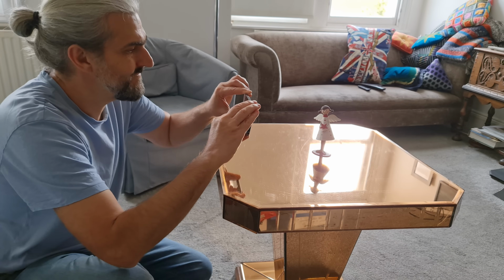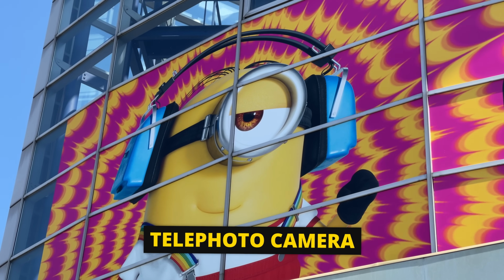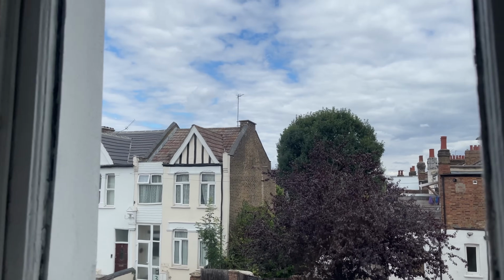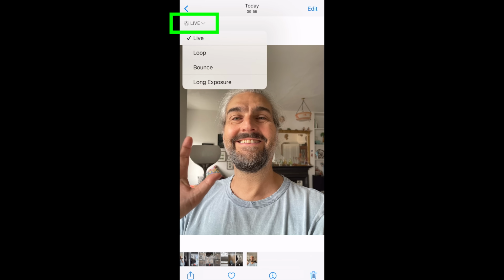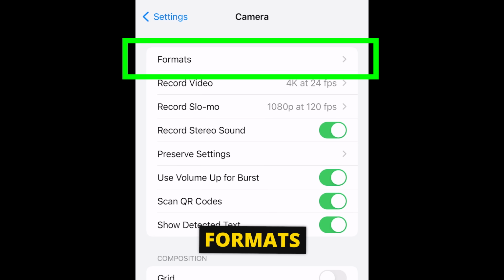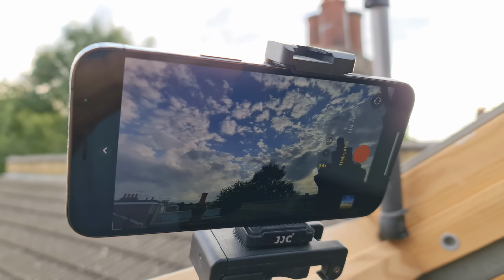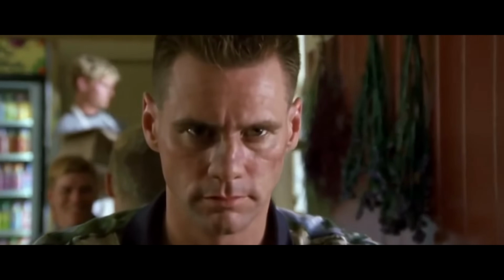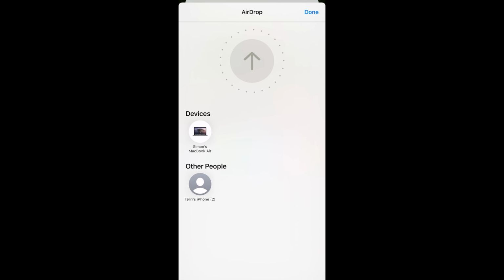Master your iPhone Camera - EPIC Tutorial & Full Guide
My 9 Day Beginners Mobile & Gimbal Courses
Mobile & Gimbal courses
Over 50 expert video lessons
📕Color Grading
🎥 Making of a Smartphone Filmmaker Documentary

Ulanzi 65mm Telephoto
USKEYVISION 1.55x Anamorphic
Ulanzi Anamorphic

►Gimbal
DJI OM 4
DJI OM 5
Zhiyun Smooth 5
Zhiyun Crane M3

►Filters
Neewer 37mm ND & PL Filter Kit
K&F 67mm Variable ND

►Microphones
iPhone (lightning) Lavalier
Sennheiser 416
Rode Wireless GO II
Rode Lavalier II

►Lights
VIJIM VL-1
VIJIM VL66

►Mounts / Cases
Manfrotto Tripod Clamp
SmallRig Cage

►Tripods
Joby GripTight ONE
Ulanzi MT-08
Manfrotto PIXI
Joby GorillaPod
Andoer Horizontal Arm Tripod
Manfrotto Monopod
Mini Table Tripod

00:00 Intro
00:40 iPhone Camera App
02:26 How to Delete or Restore Media
03:21 iPhone Cameras Explained
07:57 Stable Grip Technique
08:23 Camera App Basics
11:52 Dynamic Tone Mapping
13:32 How to Use the Exposure Slider
14:30 How to Rotate Media
15:22 How to Set Resolution & Frame Rate
16:21 How to Use Rule of 3rds Grid
17:08 Photo Mode Controls
18:22 Why is my Video Overexposed?
20:09 Best Camera Settings
25:27 Recording Slow Motion
28:24 How to Record Time-Lapse & Hyperlapse
31:24 Extra Shutter Button Features
33:25 Cinematic Mode
34:50 How to Shoot a Dolly Zoom Shot
35:21 Advantages of a 3rd Party Camera App
36:55 How to Get Smoother Looking Video
38:01 How to Use Photo Modes
39:54 How to Export Full Quality Videos & Photos